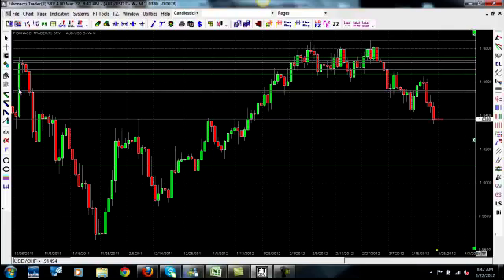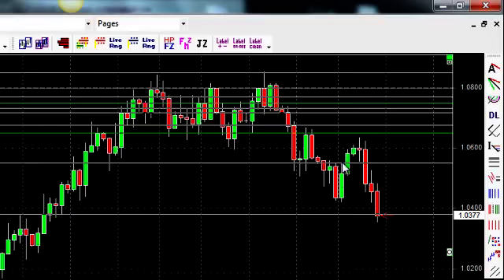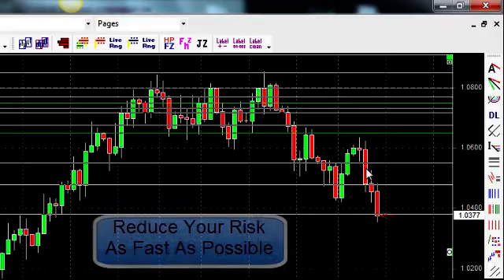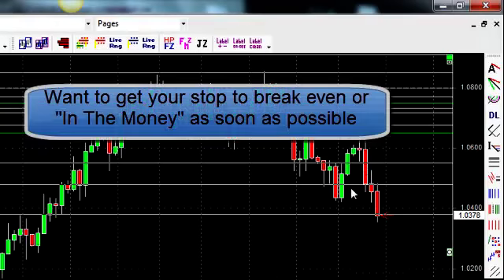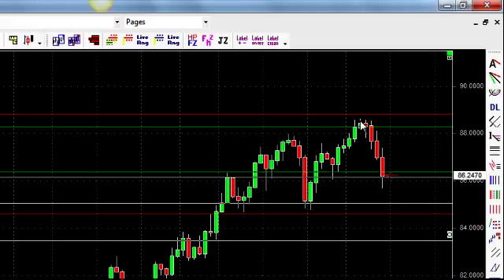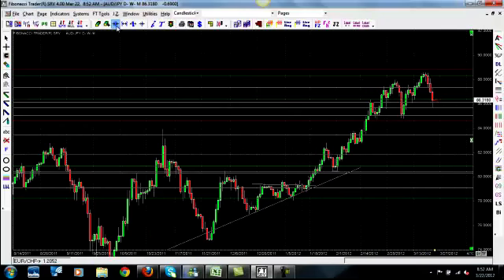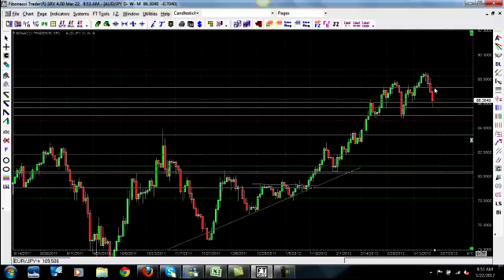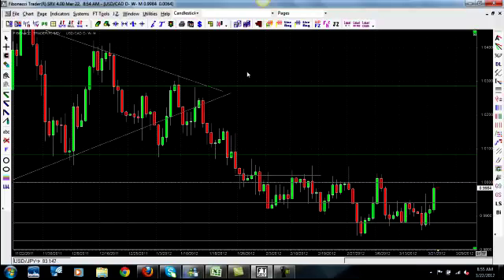Learning to Trade Forex? Watch this Forex Training Video!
- Free forex signals, forex training.

If you are learning to trade Forex you need to watch this Forex video. In this video we show you 3 currency pairs we trade and closed in profit over the last few days and why we took the trades that we did.

Trade Advisor Pro offers free forex training and forex trade signal alerts directly to your inbox to educate you on how to properly learn and trade forex.